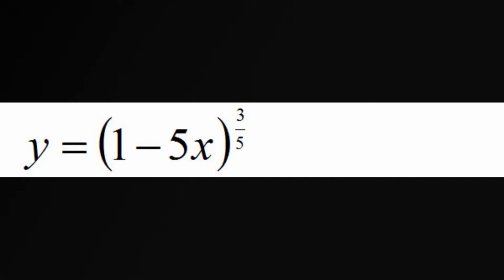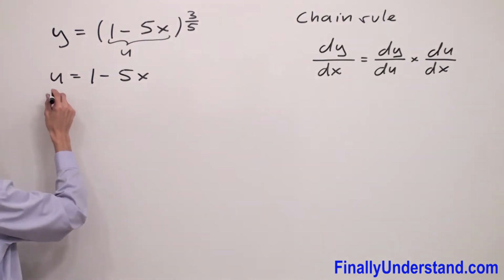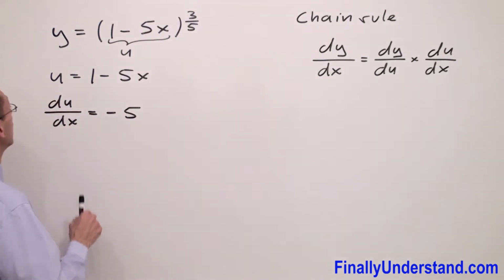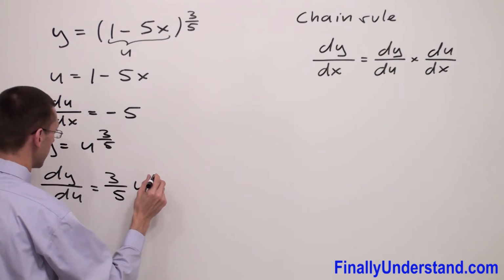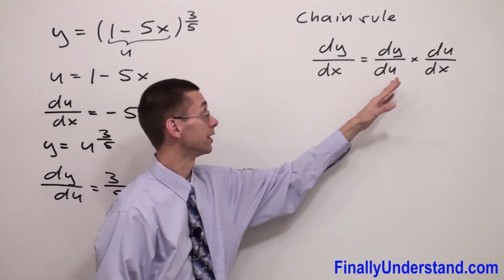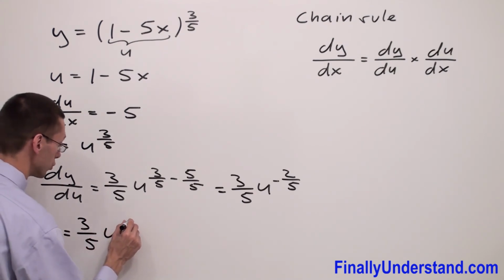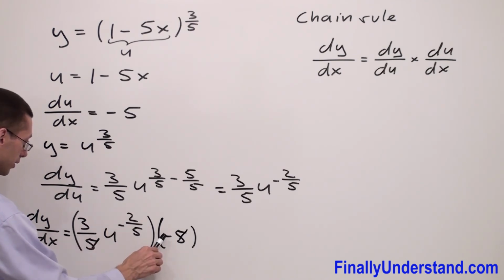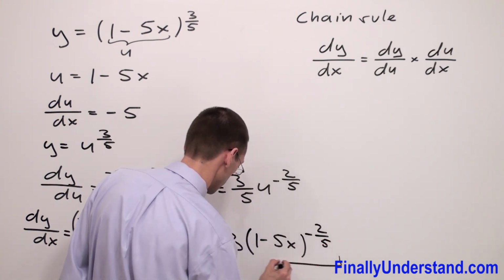Apply the Chain Rule to Differentiate Composite Functions 45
Learn how to use the Chain Rule to differentiate composite functions—functions nested within other functions. This technique is essential in calculus for finding the derivative of expressions like f(g(x)).